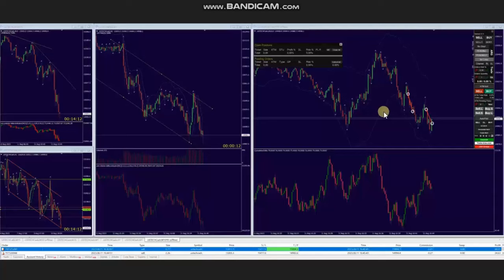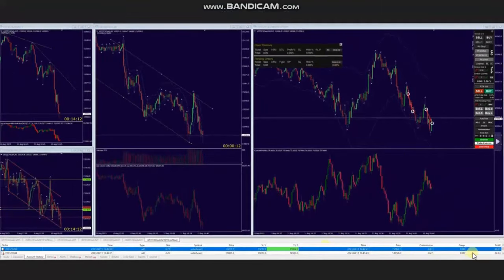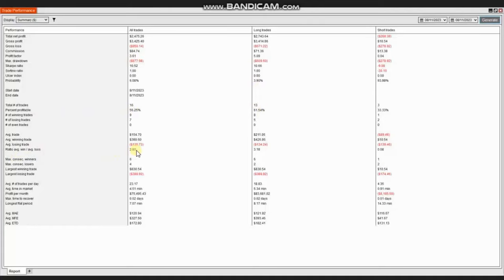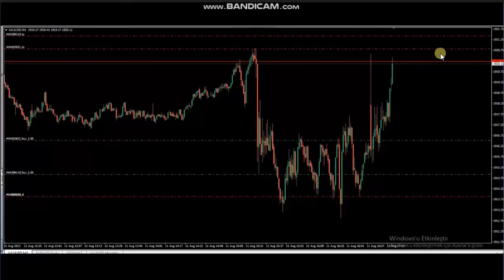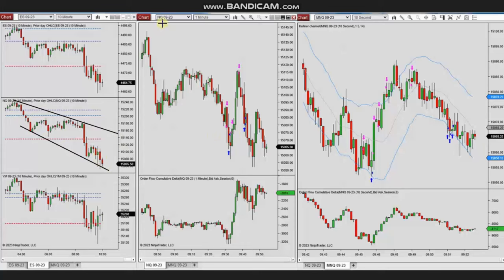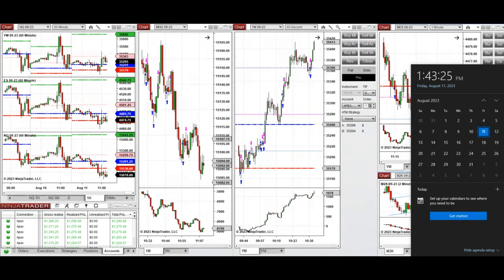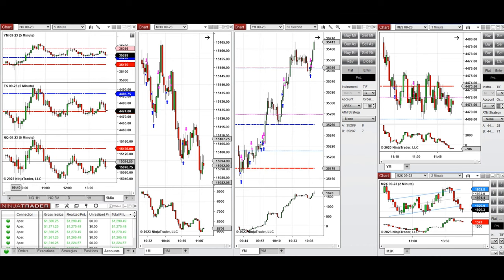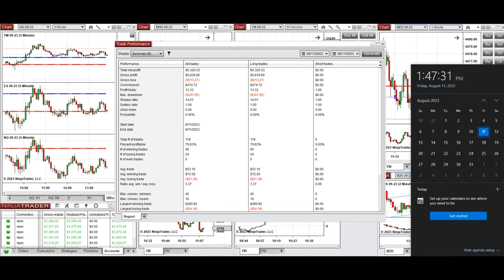Price Action Algo Trading Journal: Gold, S&P500, Dow, and Nasdaq Futures and CFDs - 11 August 2023